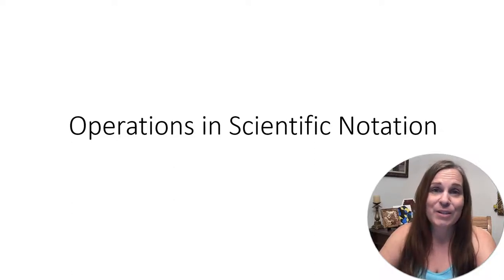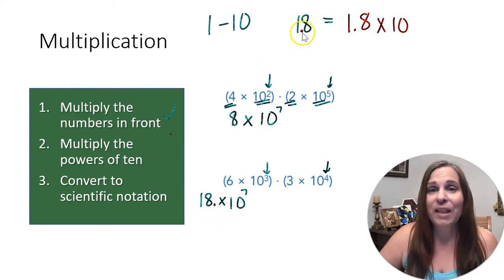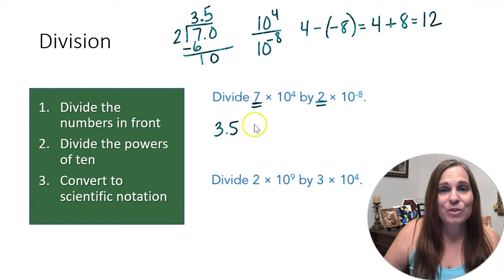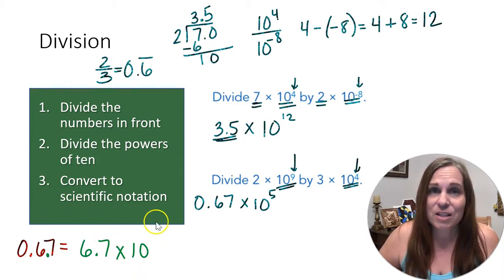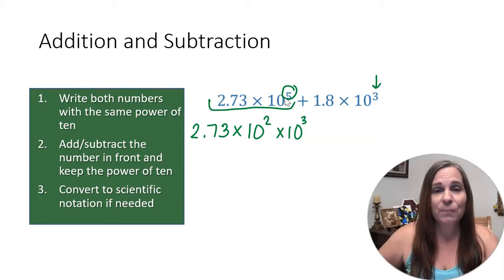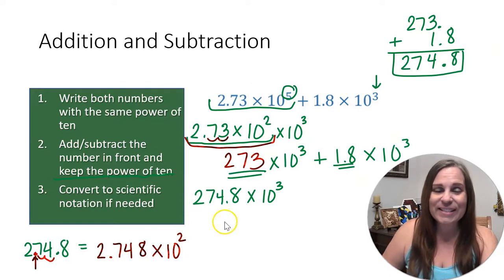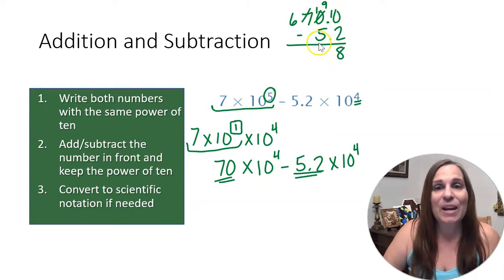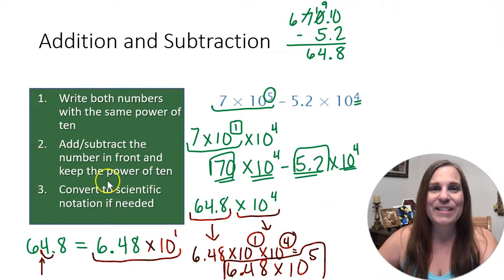Operations in Scientific Notation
How to multiply, divide, add, and subtract numbers in scientific notation